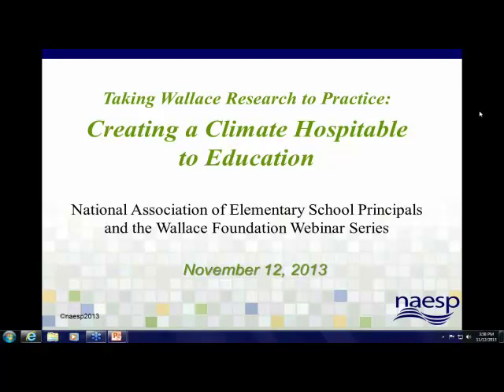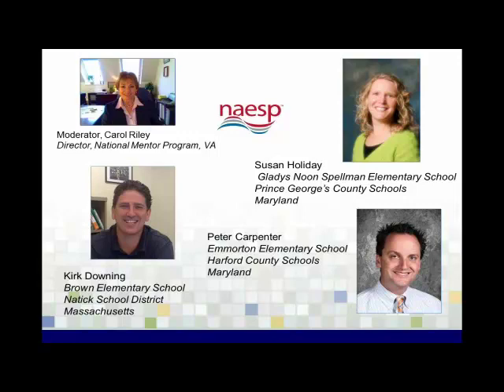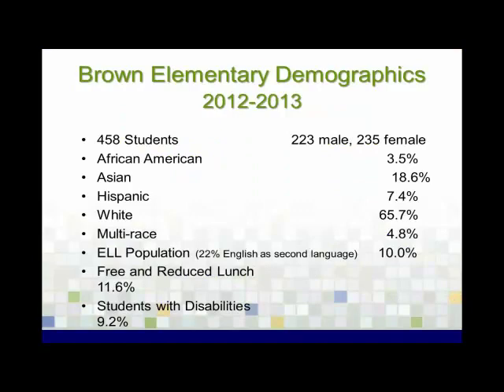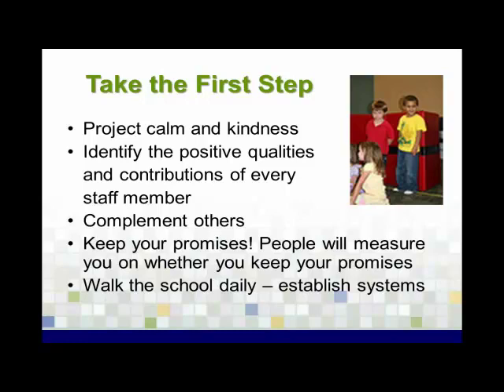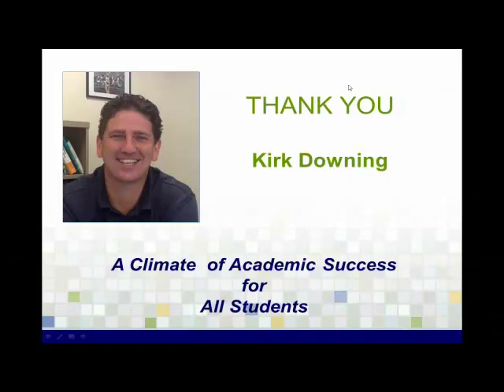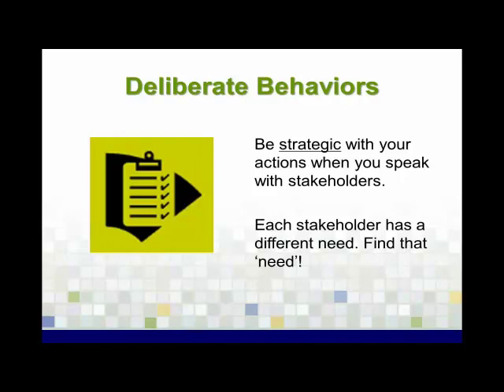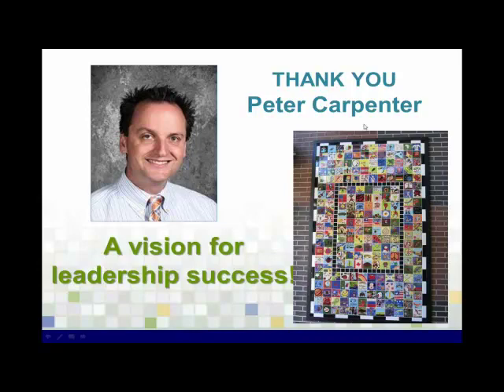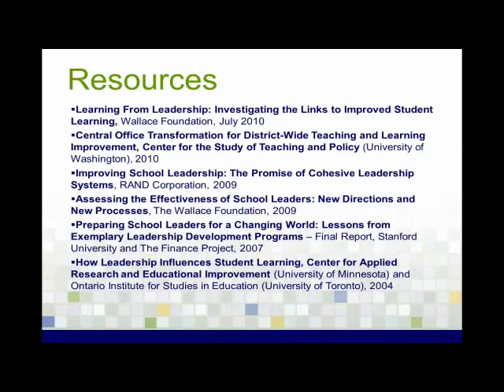Wallace Research to Practice Creating a Climate Hospitable to Education